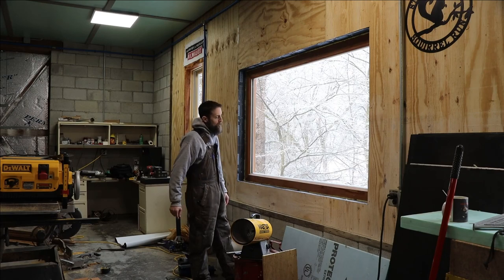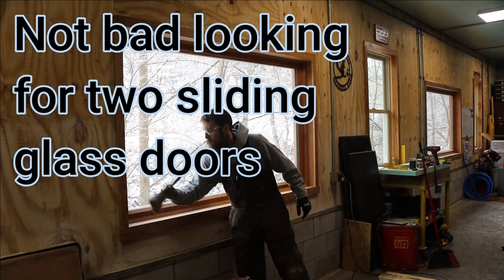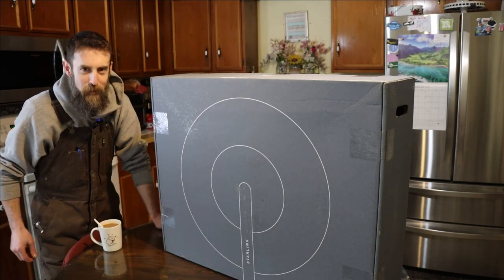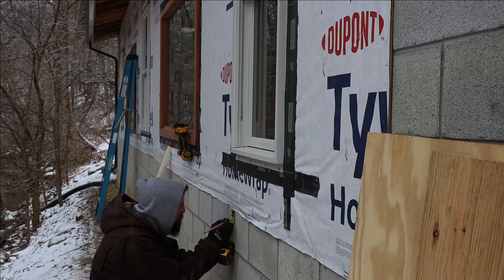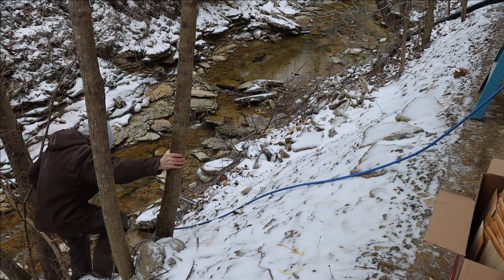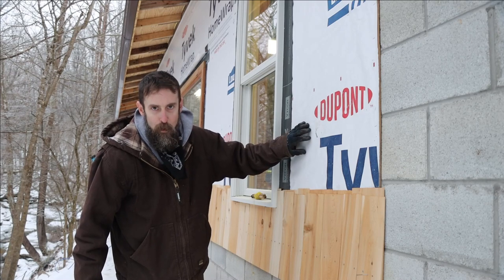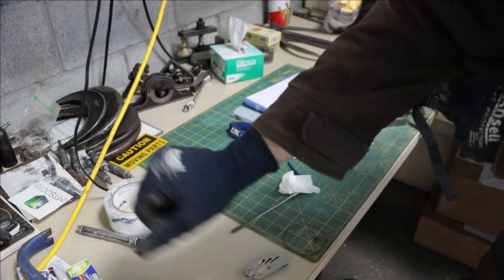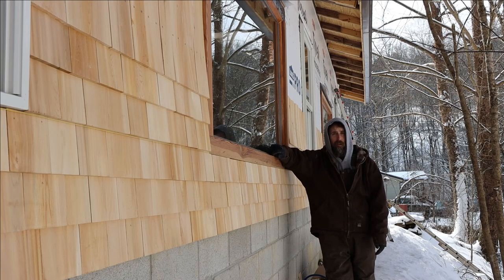Looking GOOD! Workshop Siding going up. Shop update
This week we finish up the large window trim and get a good start on the cedar shingle siding on the new wall of the shop. Everything is looking good!
We are dealing with a winter storm as well that's slowed progress a bit but whats done looks nice IMO. I cant wait for warmer weather and to be finished will all the major projects revolving around the shop construction.   Consider supporting Steve Summers YouTube channel